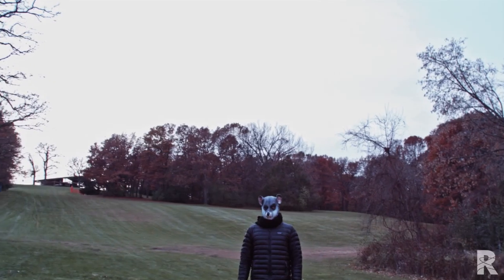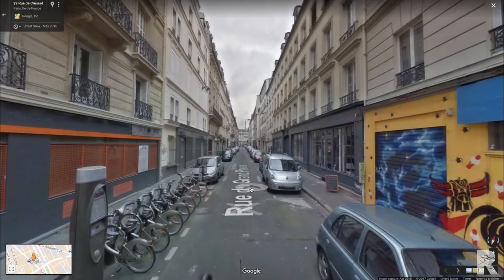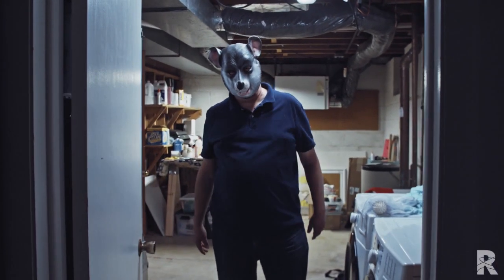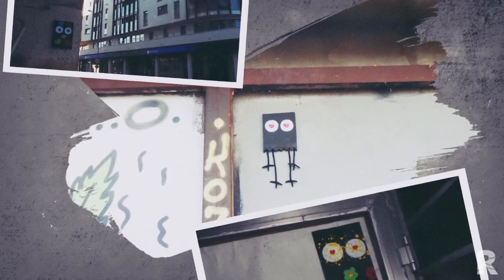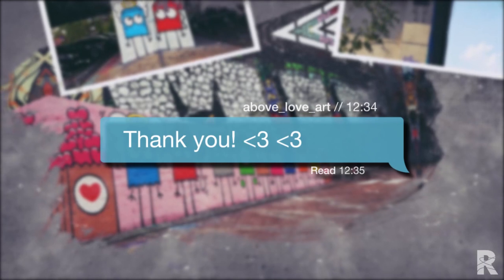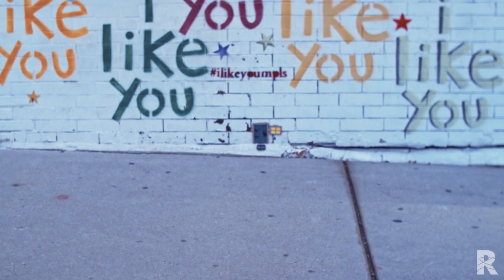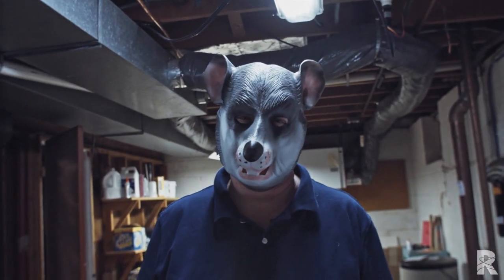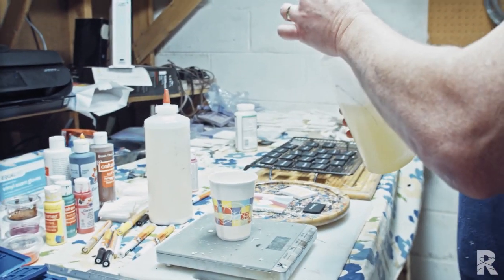Why Are Tiny Mouse Doors Showing Up In Minneapolis? | Street Art with Mows510 | PBS Digital Extras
Mows510 is the artist behind the installation of tiny mouse doors in public places, miniature art that has brought joy to cities around the world. After discovering street art in the late ‘90s, Mows spent more than a decade as a super fan. He traveled across the globe, photographing and chronicling the mysterious culture of guerrilla art. Mows tells the story behind how he turned his obsession into his craft.

PBS Digital Extras features compelling content from creators sharing unique insights and views on food, technology and more.
Produced by Twin Cities Public Television